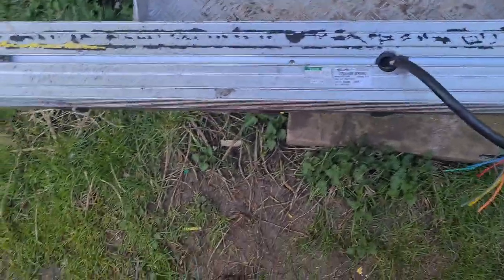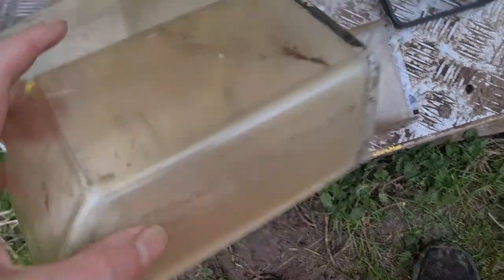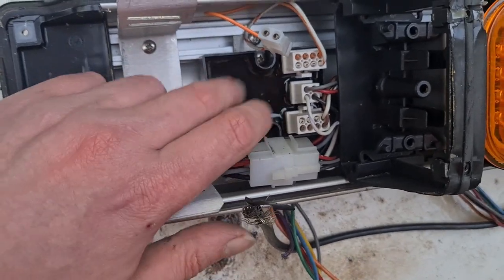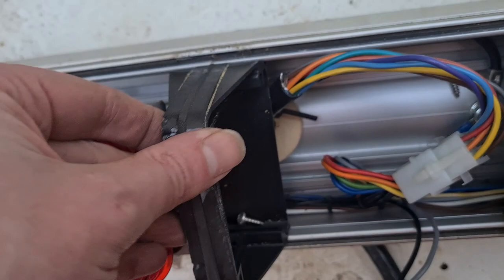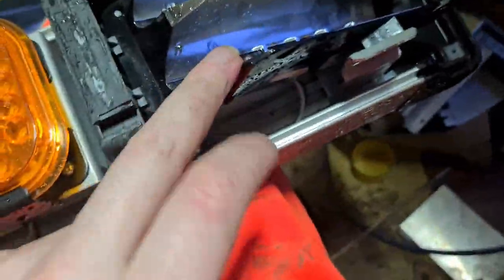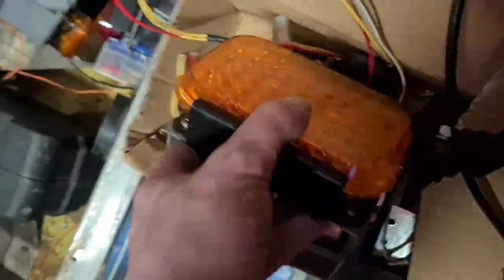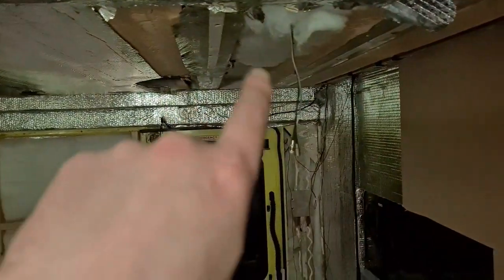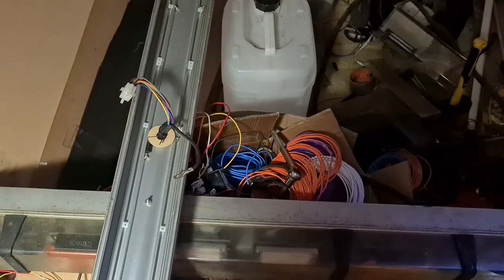Project FNIX #42 / Tech Teardown #20 - Lightbar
Bit of a dual use video this one , part of the project fnix series but also a teardown ??